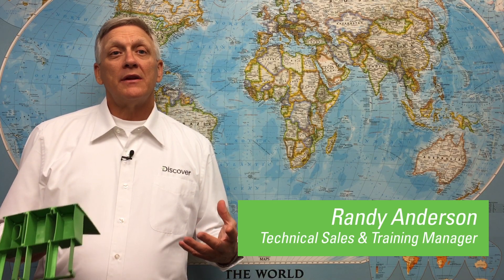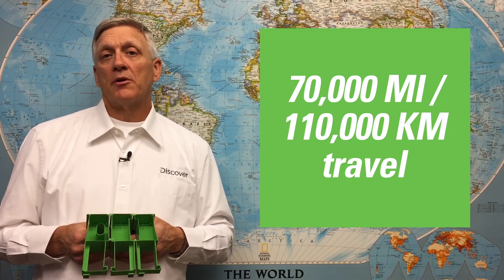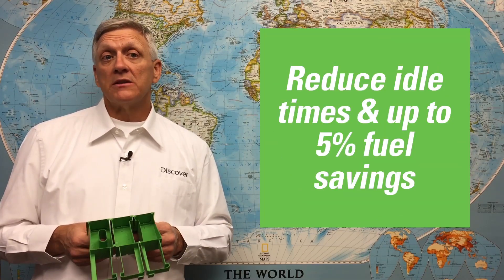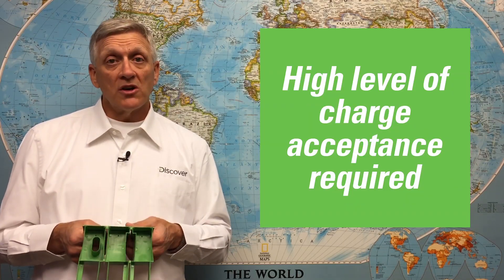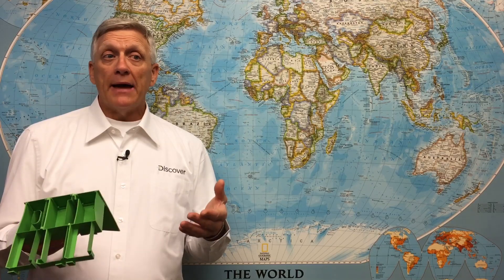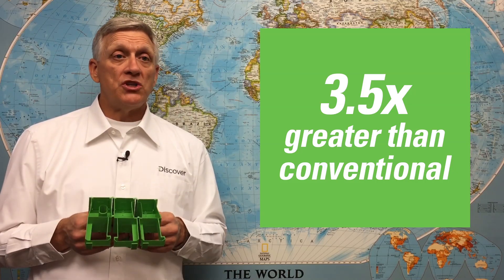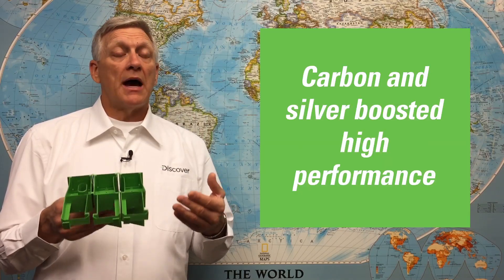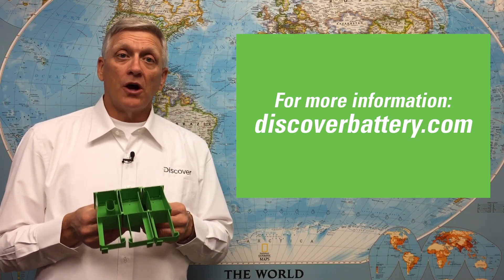Discover Battery™ MIXTECH for Taxis & Couriers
Discover Battery offers a premier line of maintenance-free Automotive MIXTECH batteries designed to provide better and more sustained performance in automotive and commercial start-stop driving applications.

MIXTECH batteries are designed and manufactured with the award winning and patented German MIXTECH technology inside to provide longer battery life while meeting the growing demands of today's vehicles.

MIXTECH technology mixes the electrolyte inside the battery to ensure uniform acid density for greater charge acceptance and higher sustained performance throughout the entire life of the battery, and prolongs plate life and delivers exceptional clean and green power.